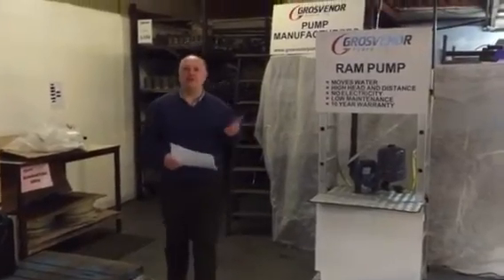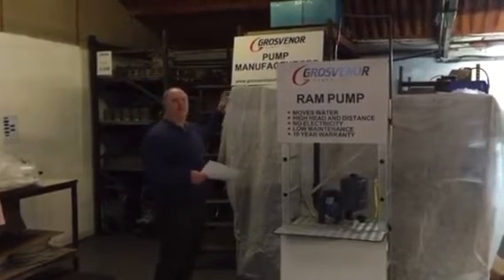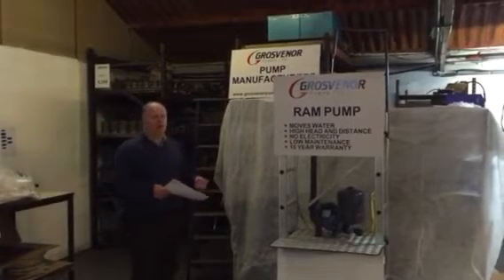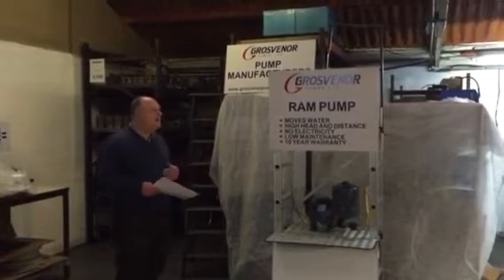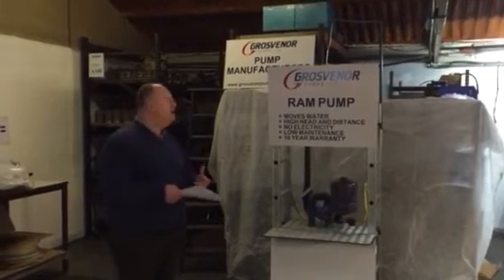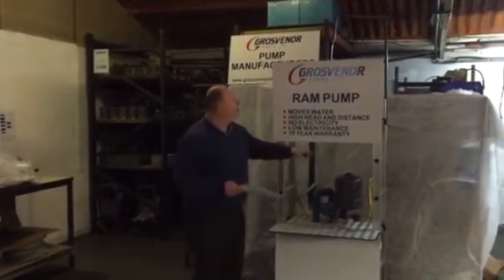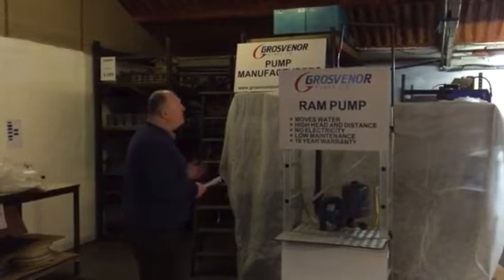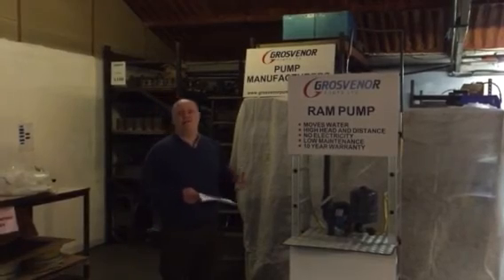composite ram pump grosvenor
Low investment high output composite ram pump